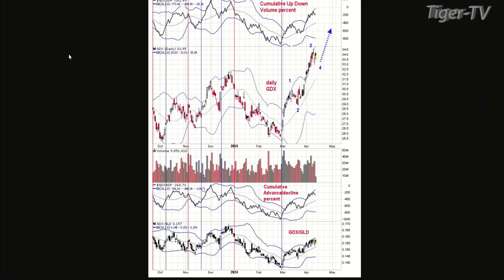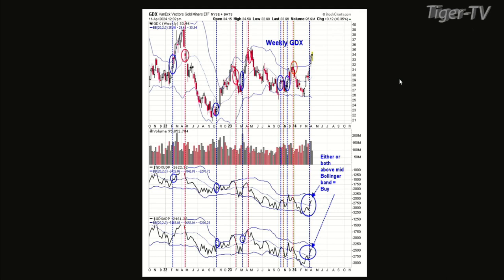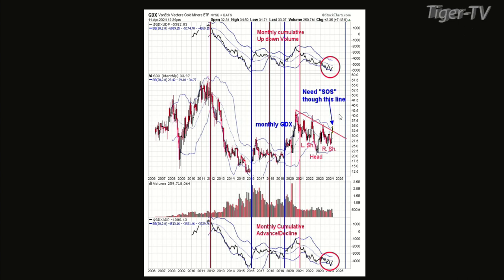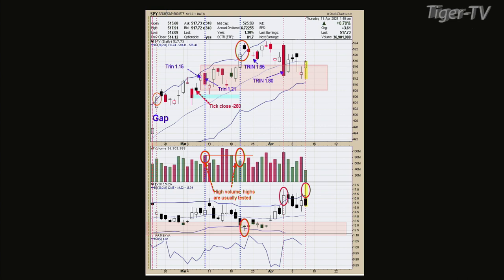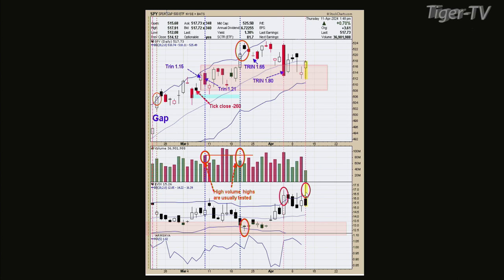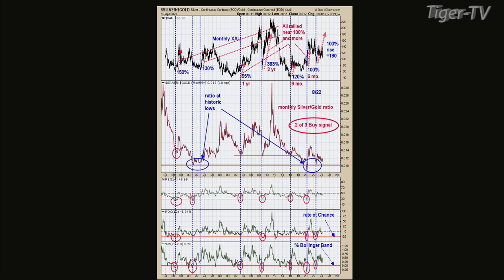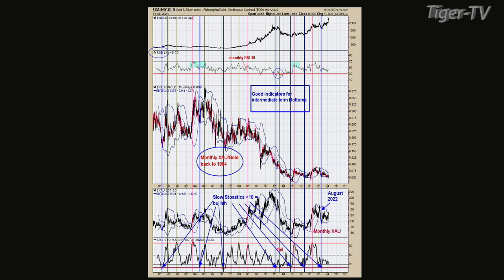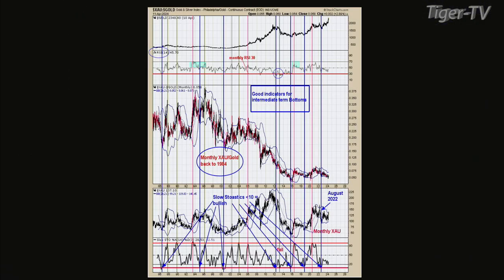April 11th Tim Ord Interview on the Tom O'Brien Show - 2024